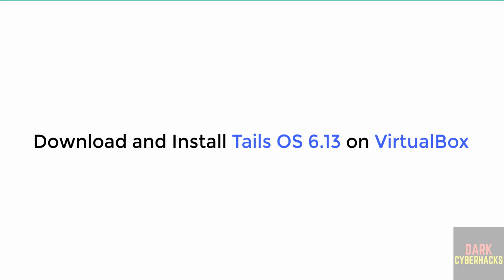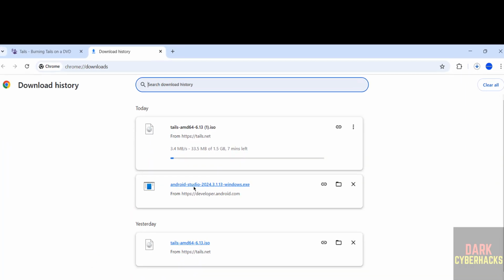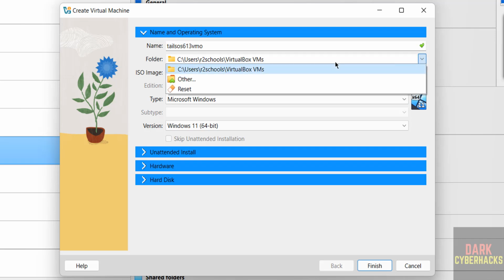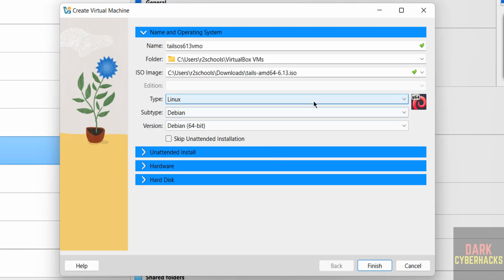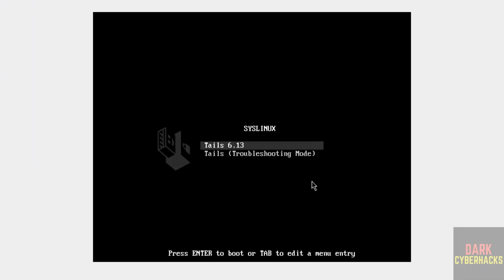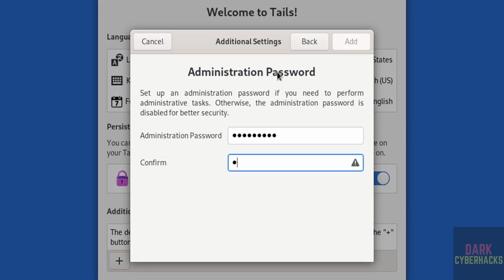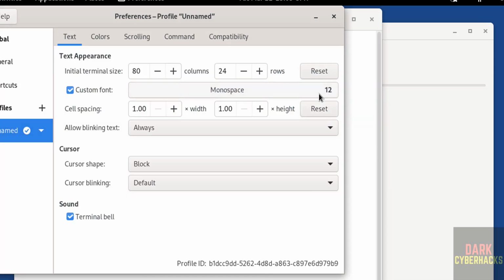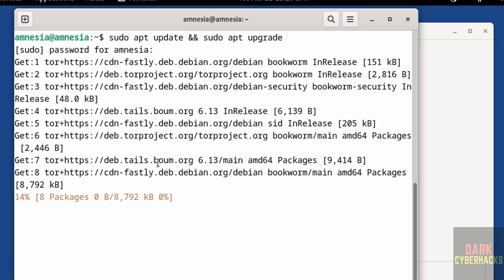Tails 6.13 on VirtualBox: The Ultimate Privacy OS Setup Guide! | 2025 Updated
In this comprehensive tutorial, you'll learn how to download and install Tails 6.13 on VirtualBox for enhanced privacy and anonymity. Tails (The Amnesic Incognito Live System) is a security-focused Linux distribution designed to protect your identity and ensure private browsing.

📌 Topics Covered:
✅ Download Tails 6.13 ISO file
✅ Create a Virtual Machine in VirtualBox
✅ Configure system settings for optimal performance
✅ Step-by-step installation process
✅ First-time setup and secure browsing tips